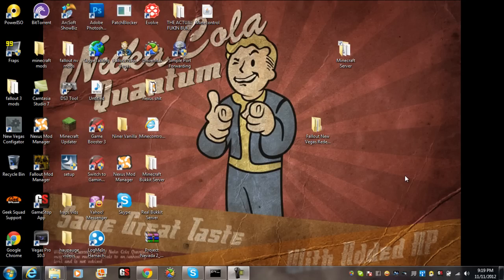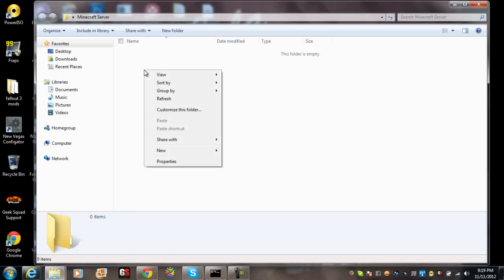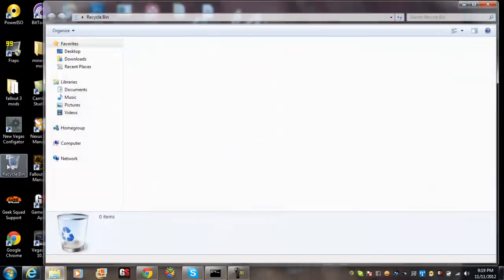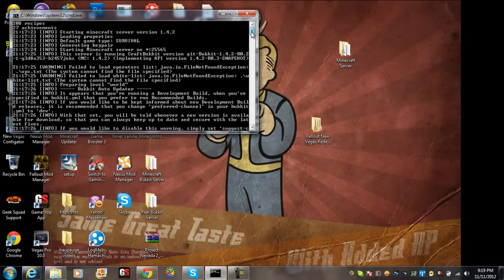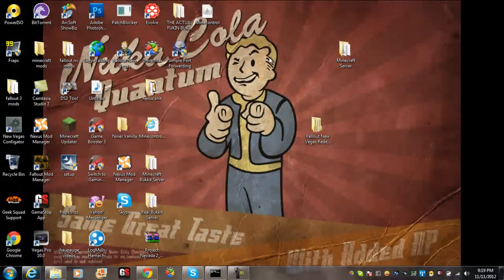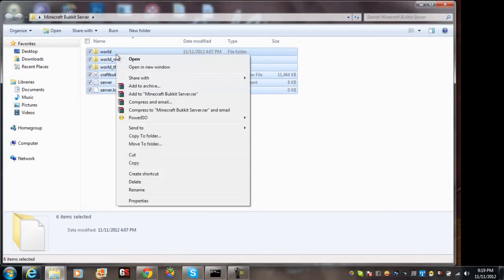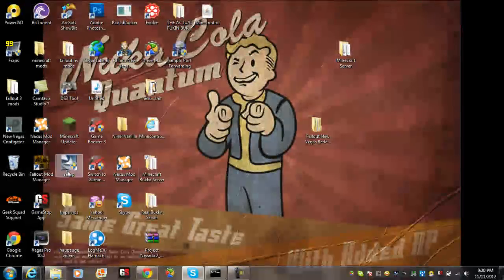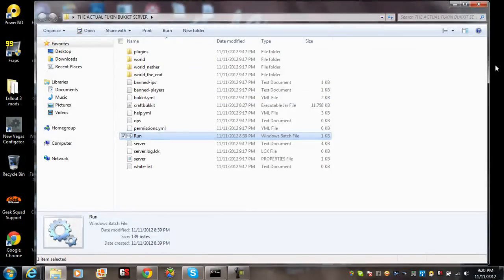Minecraft Failed To Bind To Port Fix (EASY SIMPLE FAST) (BEST)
wicked easy solution guys just make sure to restart your computer first